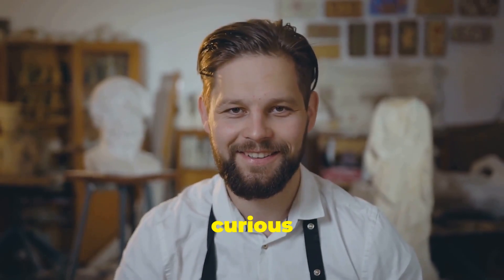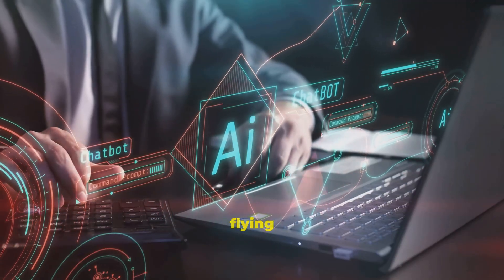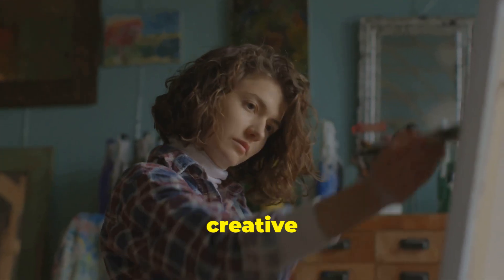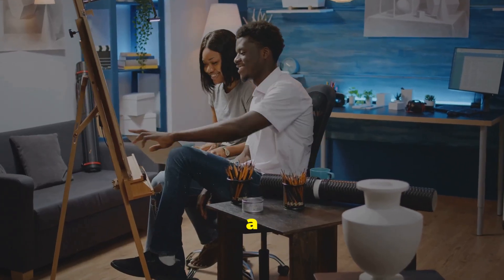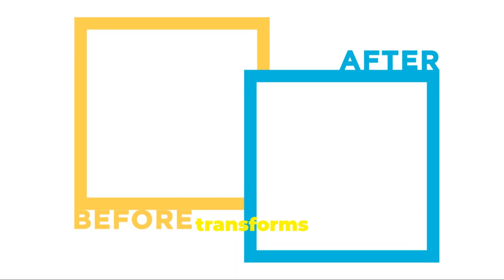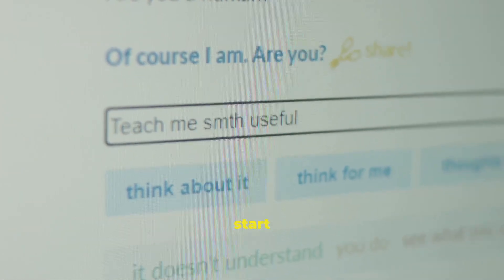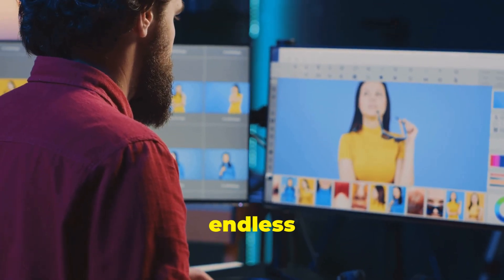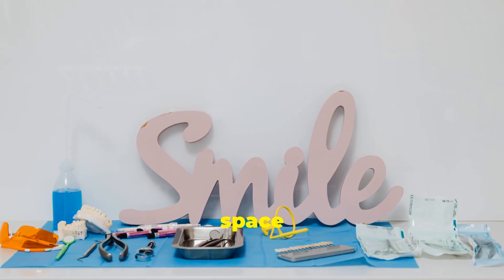Dzine AI: A Beginner's Guide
What is Dzine?

Dzine (formerly called Stylar AI) is a cool online tool that uses artificial intelligence (AI) to help you create and edit amazing artwork! Think of it as a super-smart art assistant that can turn your sketches into professional-looking art, remove backgrounds from photos, combine different images together, and much more.
The best part? You don't need to be an artist or know how to code. If you can type and click a mouse, you can use Dzine!

Getting Started
Step 1: Sign Up for Free
2. Click the "Sign Up" or "Get Started" button
4. You'll get 100 free credits to start, plus 30 more credits every day!
What are credits? Credits are like tokens you spend each time you create an image. Don't worry—the free daily credits are usually enough.

Main Features: What Can Dzine Do?
1. Text-to-Image: Turn Words into Pictures
Type a description of what you want, and Dzine will create an image for you!
How to use it:
Choose "Text-to-Image"
Pick a style you like (realistic, cartoon, anime, etc.)
Type what you want to see (example: "a friendly dragon reading a book in a library")
Click "Generate"
Wait a few seconds, and boom—your image appears!
Pro tip: Be specific! Instead of "a dog," try "a golden retriever puppy playing in a park on a sunny day."

2. Image-to-Image: Turn Sketches into Art
Drew something on paper? Take a photo of it, upload it to Dzine, and watch it transform into polished artwork!
Choose "Image-to-Image"
Upload your sketch or photo
Pick a style
Adjust how closely you want it to match your original (use the "structure match" slider)
Click "Generate"

3. Background Remover
Need to cut out a person or object from a photo? This tool does it in one click!
Upload your photo
Click "Remove Background"
Done! The background disappears, leaving just your subject
Want a new background? Add a different image behind it
Great for: Making stickers, creating collages, or fixing photos

4. Generative Fill: Add or Change Things
Want to add a hat to someone in a photo? Or remove something you don't like? This is your tool!
Upload your image to the canvas
Select the area where you want to add or change something
Type what you want (example: "add a wizard hat")
Click generate and Dzine fills in that spot

5. AI Photo Filter: Turn Photos into Cartoons
Transform yourself or your friends into cartoon characters!
Upload a photo
Choose a cartoon or artistic style
Let Dzine work its magic
You'll have a cartoon version that still looks like you!

6. Combine Images with AI
Merge different pictures together and make them match in style.
Example: You could combine a photo of your pet with a fantasy castle background and make them both look like they're in the same painting!

7. Remove Objects
See something in your photo you don't want? A person photo-bombing your picture? A trash can in the background? You can easily remove it!
Mark or circle the object you want to remove
Dzine automatically fills in that space to match the surroundings